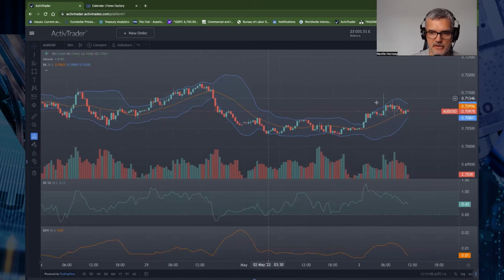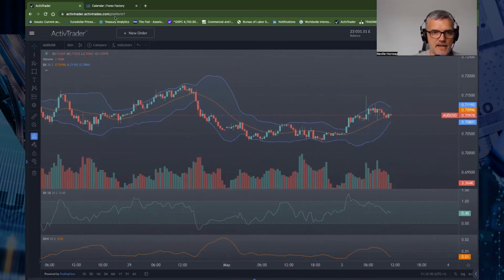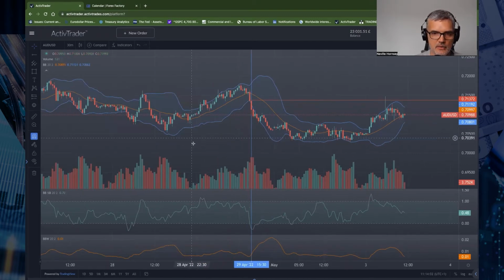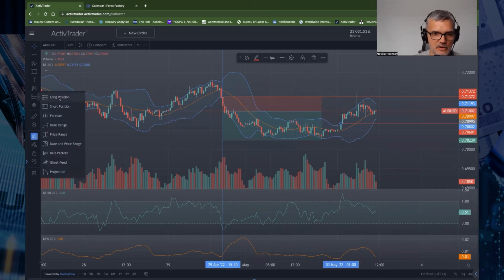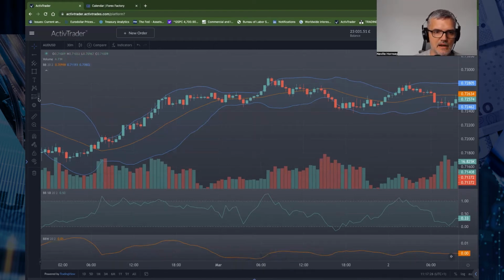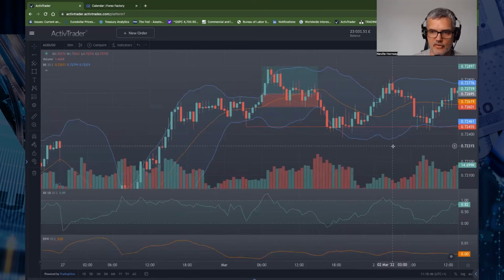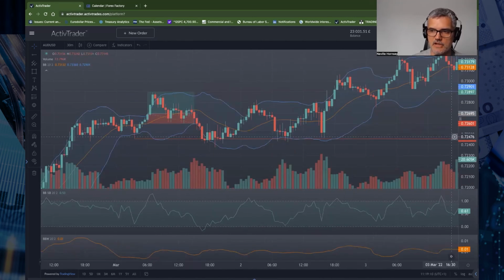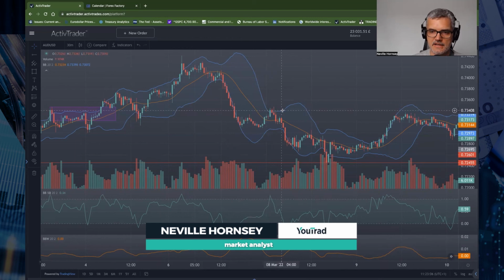The Bollinger Band Indicator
Many indicators come free with trading platforms as they have proven to be useful over the course of time. As with most lagging indicators, price action is the basis of the math behind them, and viewing the movements of the candles compared to each other, rather than relying on an indicator is best practice. However, as a filter or set-up indicator, the Bollinger bands can give you a heads up of which assets are about to transition from a compressed range, into an explosive breakout. Having a fundamental catalyst is key though.